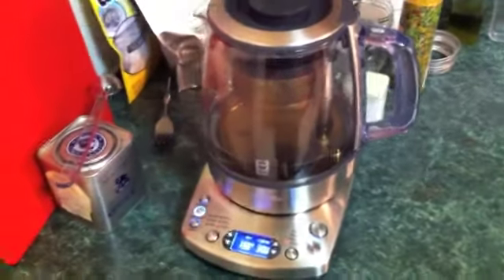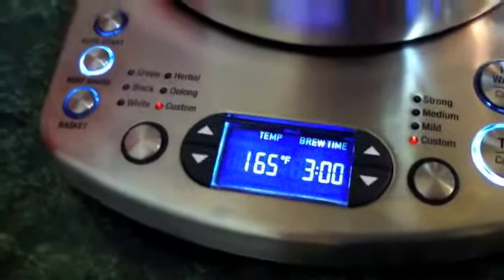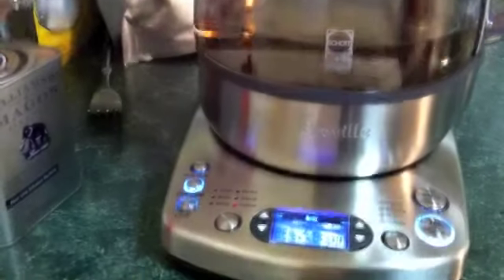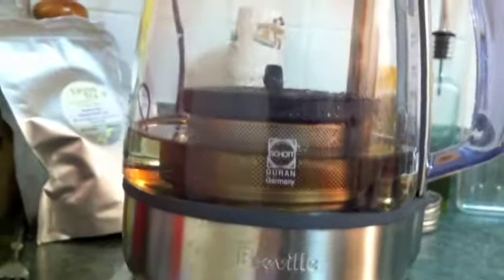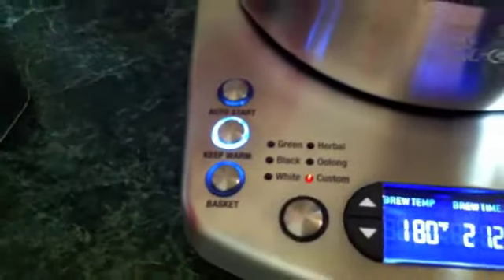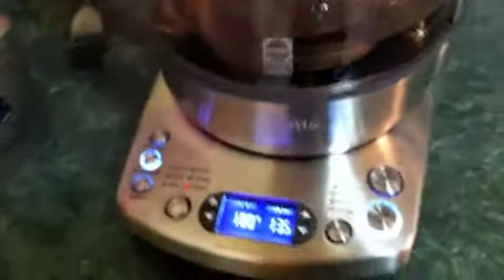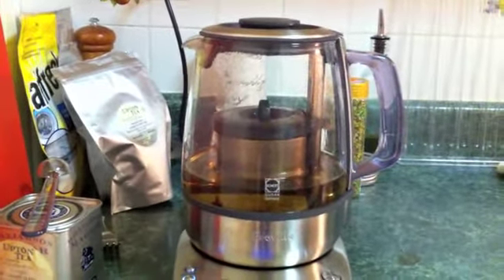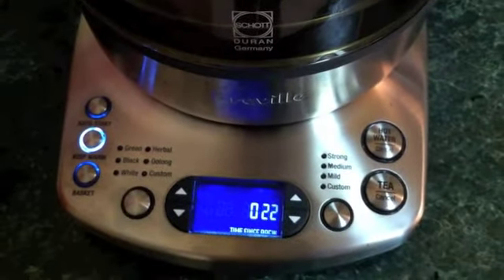Breville One Touch Tea Maker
Breville One Touch Tea Maker mini review